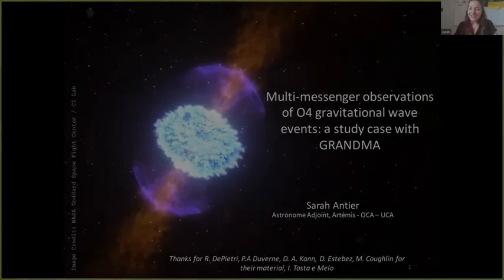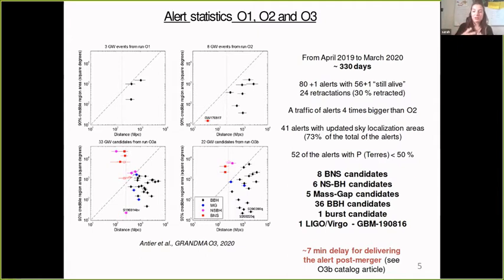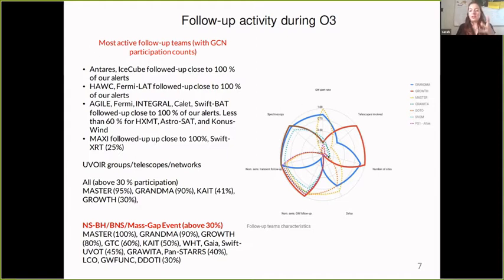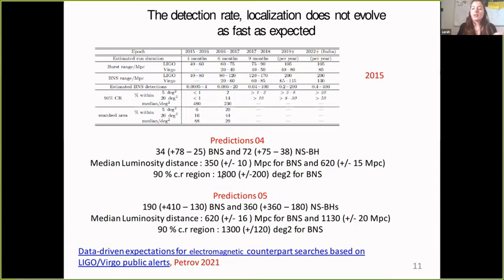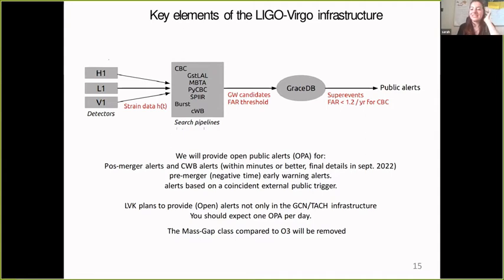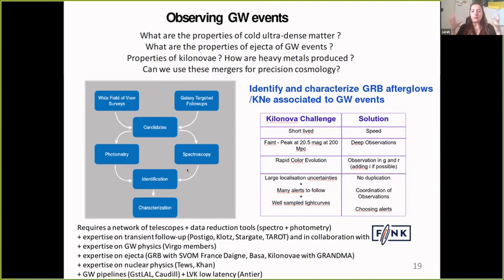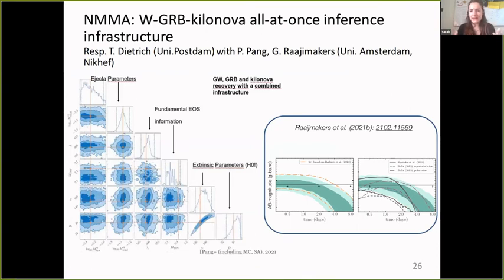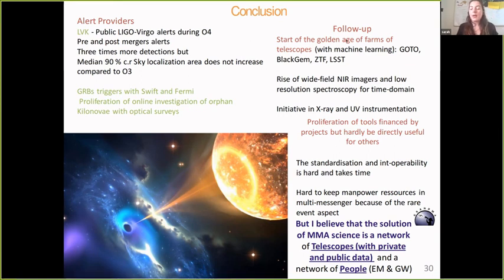Sarah Antier | Multi-messenger observations of O4 gravitational wave events